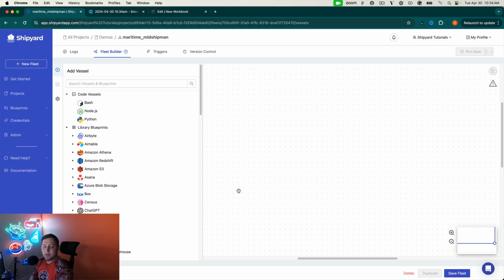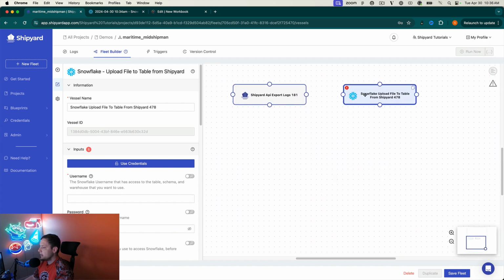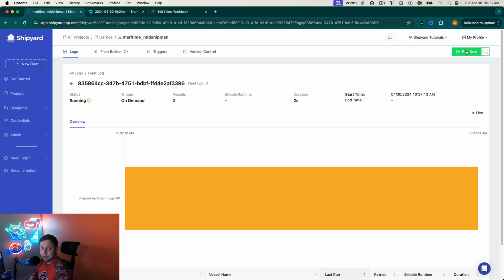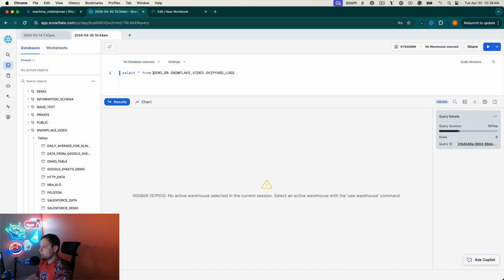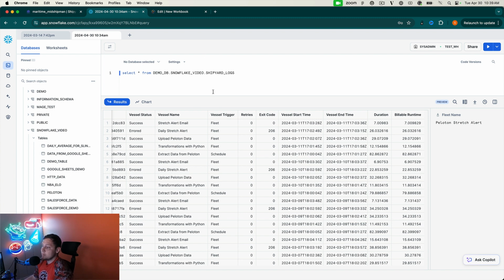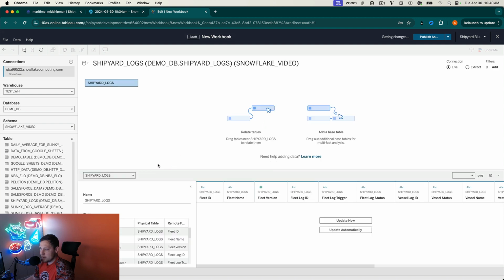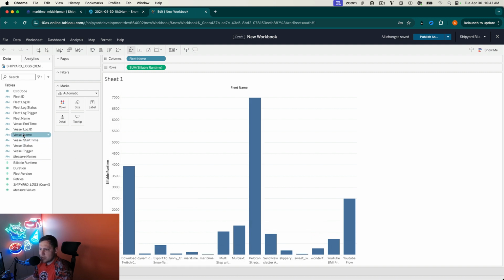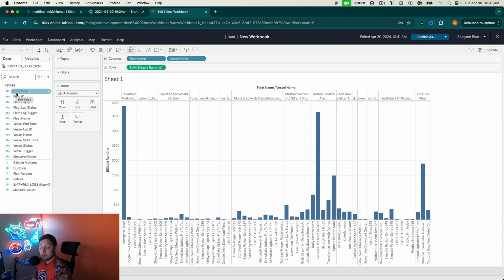How to Export Your Logs to Snowflake and Tableau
While you can monitor your processes in Shipyard's holistic data operations platform, sometimes you may want to have a dashboard in your own tool to monitor your Fleets. With the Shipyard API Blueprint, you can do just that! In this video, we walk you through how you can export logs from Shipyard into Snowflake and Tableau.